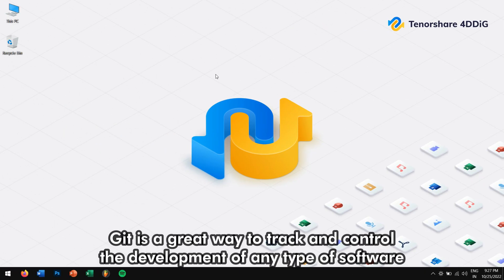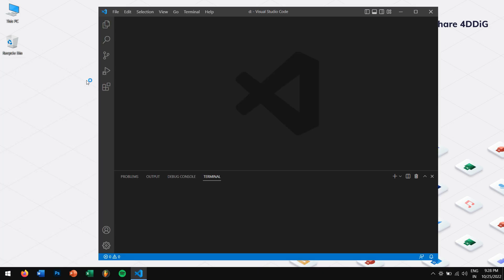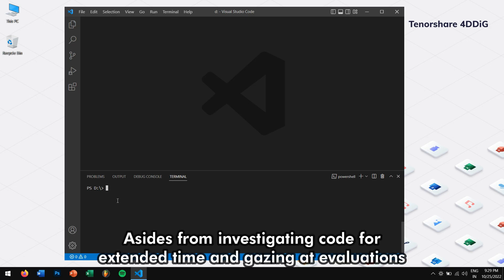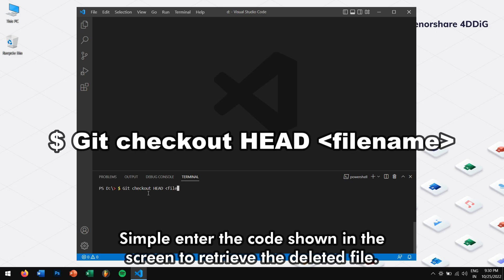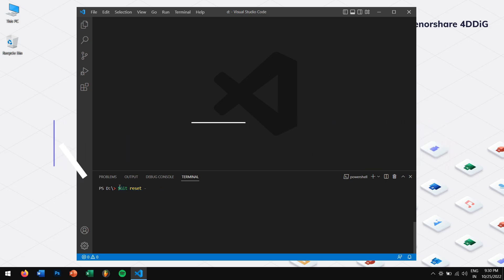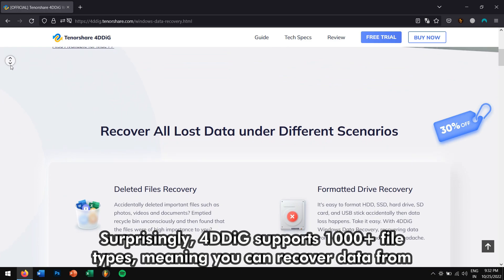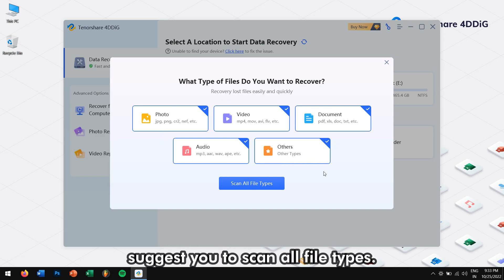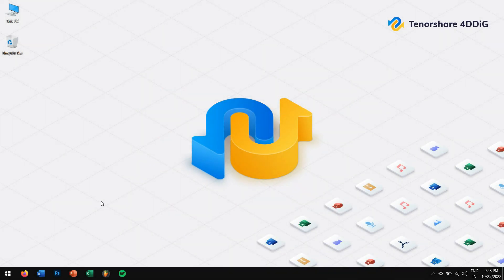How to Restore Deleted Files in Git?|Find and Restore A Deleted File in Git|Recover Deleted File Git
Git is a great way to track and control the development of any type of software project, but issues like accidentally deleted files can quickly make for a major headache in your workflow. But thankfully, in this video I’ll teach you how you can restore deleted files in Git. So, without any further delay, let’s get into the video.

📌Timestamp
Video Intro 00:00
What is Git? 00:38
Cases about Git Restore Deleted File 01:21
Case 1: You deleted a file but didn’t commit 01:54
Case 2: You deleted a file and committed the deletion 02:26
Case 3: You committed the deletion and then you did more commits 03:02
Recover Deleted Files in a Git Repository with 4DDiG 03:25

Git is just the capacity for code records present on every web developer’s framework. It fills in as a substance tracker for code with a ‘rendition control framework’. This VCS permits designers to make changes to the code and note those progressions in a set of experiences design.
Basically, Git was made in light of the fact that, as a general rule, numerous website developers work on single activities and fill in as a capacity for these code records. However, this permits many individuals as could be allowed to chip away at a similar code document paying little mind to where they are on the planet.

👉Cases about Git Restore Deleted File

Now, by any chance your code got deleted or a file in error on Git and you’re freaking out. Not a
Problem as you’re watching this video. You can recover your files using this helpful video. Asides from investigating code for extended time and gazing at evaluations for extended periods, one thing engineers’ disdain is losing their source codes. As a dev, you more likely than not erased your code in blunder one time or the other.

👉Case 1: You deleted a file but didn’t commit

Missing your data on Git after perpetrating the task on Git is hugely rarefied. In fact, it at least takes removing your whole local repository without having any backup on the remote server to completely misplace a file on Git. In case you made a mistake and realized it soon after, you deleted a file without committing and immediately. Simple enter the code shown in the screen to retrieve the deleted file.

👉Case 2: You deleted a file and committed the deletion

When you eliminated the data or file, you also committed the deletion and you found out later that you needed the file. To get the Git undo delete file, you need to do a reset. The action, however, has a disadvantage. It may delete other changes made to the file after the commit. Once you run the command, it is impossible to undo this operation.

👉Case 3: You committed the deletion and then you did more commits

Dealing with a task, profound and erasure, and afterward went on to work, making more submits while at it? Your record is as yet recoverable. You need to search for the commit that actually has the erased document, as shown.

👉Recover Deleted Files in a Git Repository with 4DDiG

If the above methods didn’t work for you then you’ll have to use a professional data recovery software which is nothing but Tenorshare 4DDiG.
It is a pretty professional third-party tool that allows you to put things in order with minimal effort.
Surprisingly, 4DDiG supports 1000+ file types, meaning you can recover data from multiple data without any hassle.
4DDiG can recover data from both internal and external devices, including PCs, USBs, SD Card, external hard drives, digital cameras, etc.
So, download 4DDiG from the official website or check the video description to get direct download links.
After installation, run 4DDiG. Next, select the location where you lost files and click on scan. Select the file types that you want to recover, but if you ask me, I’d suggest you to scan all file types.
Now 4DDiG will scan your selected location. This process takes a bit of time, so, I’d suggest you to grab something to eat while you wait.
Alright, now select the folders or files that you want to recover. And click on the recover button.
After that select the location where you want to paste in your recovered data and finally click on recover.

Now, in this way you can restore deleted files in Git without any problem.